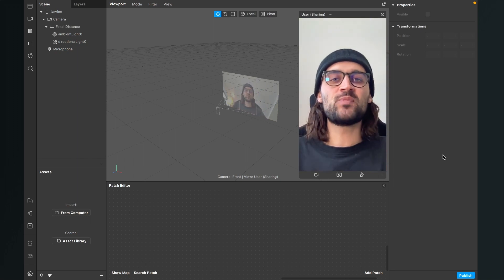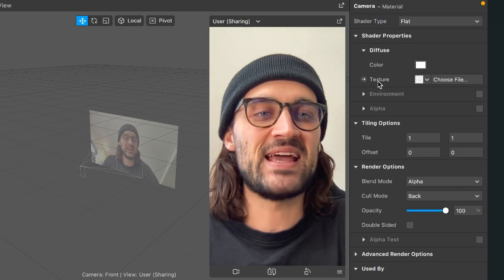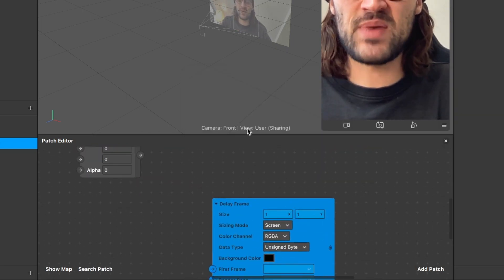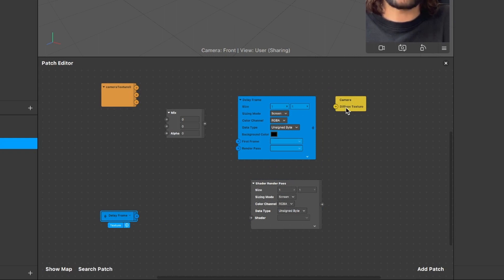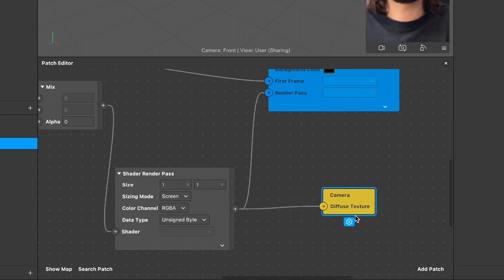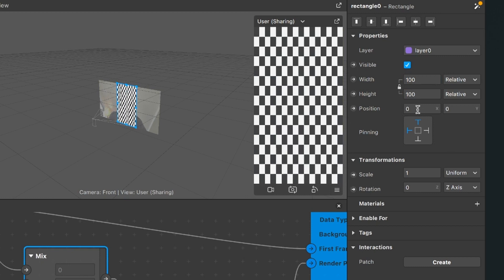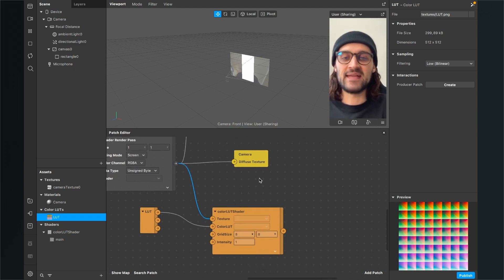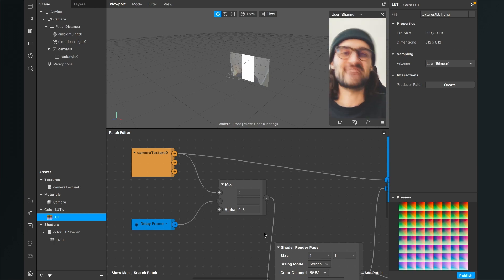Long Exposure Filter - Spark AR Tutorial! | Create a Long Exposure Effect for your Instagram Filter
In This Spark AR Studio Tutorial, I will show you, how you can create a long exposure Effect for your Instagram Filter. 📷📲